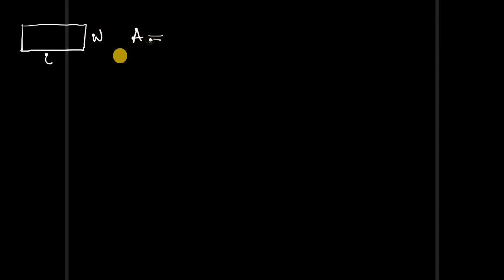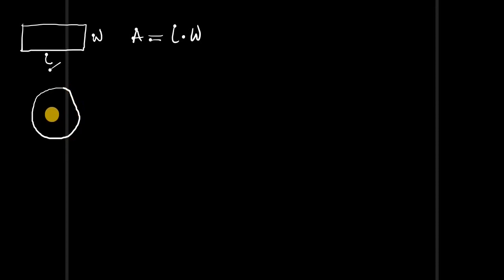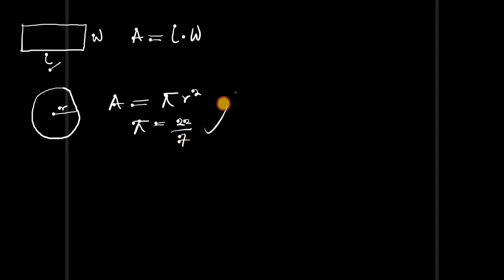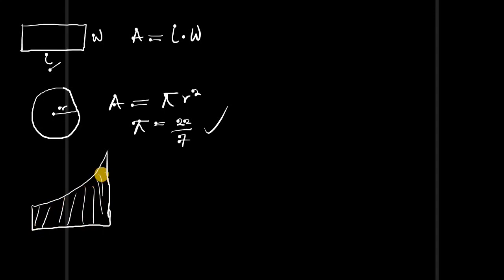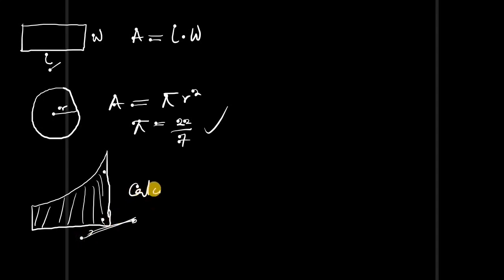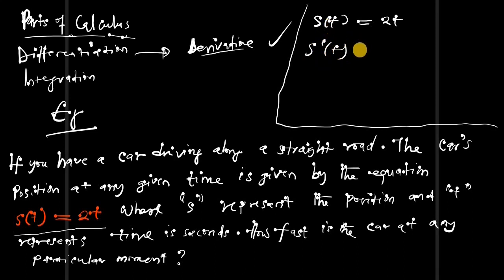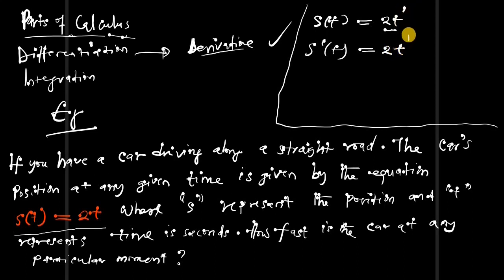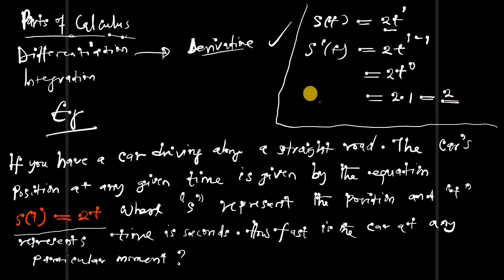How I will teach Calculus in 18 minutes to a 9 year old child | All you need to know about Calculus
Hello, in this video, I have been able to summarize Calculus to an 18 minutes video.
We started off from introduction and importance of Calculus;
Concepts in Calculus (Functions and Limits)
Parts of Calculus (Differentiation and Integration with examples)
Applications of Calculus in real life.
This video is suitable for people that do not have any background knowledge of Calculus.